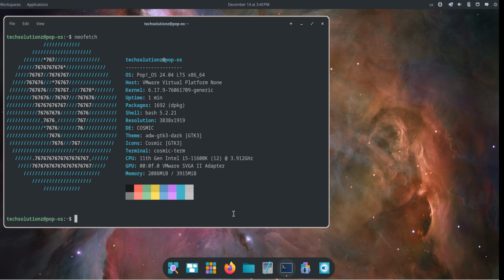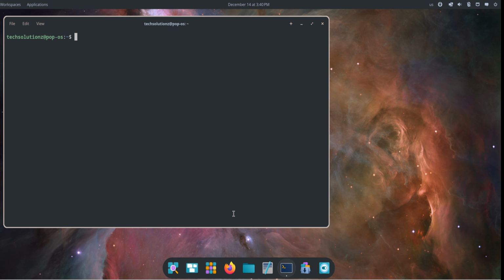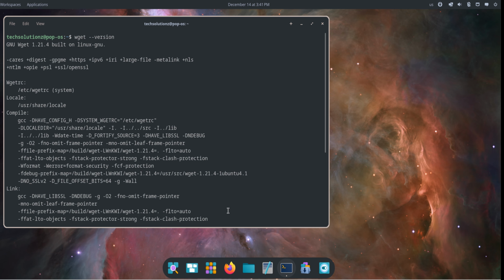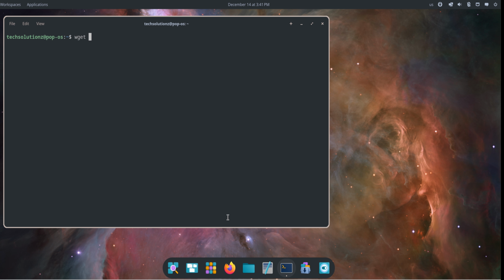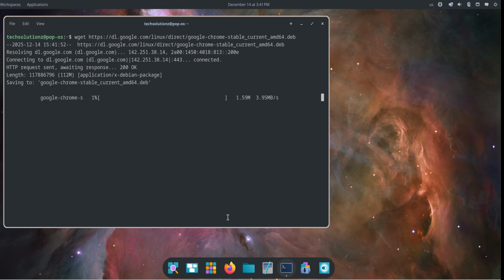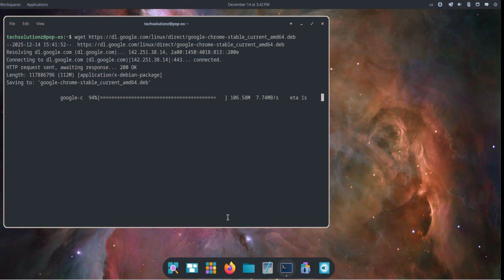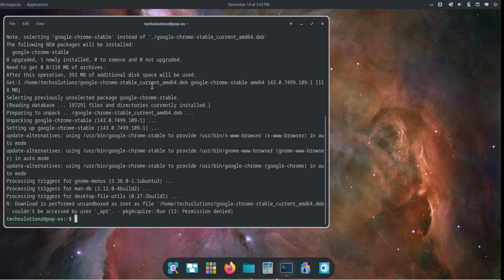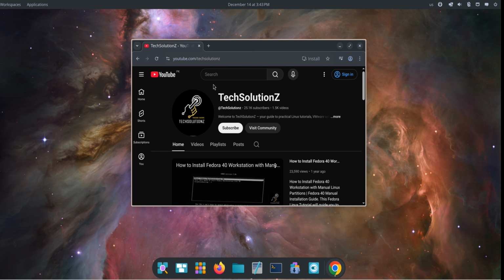How to Install Google Chrome on Pop!_OS 24.04 Cosmic Desktop in Rust – Official & Secure Method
In this video, I show you how to install Google Chrome on Pop!_OS 24.04 Cosmic Desktop using the official Google installer package. This method ensures proper security, automatic updates, and full system integration. We download Chrome directly from Google’s official source and install it using the APT package manager. No third-party repositories, no broken dependencies, and no unsafe workarounds.

This tutorial is perfect for beginners and advanced users who want a clean and reliable Chrome installation on Pop!_OS 24.04 Cosmic Desktop.

Topics covered in this video:
Pop!_OS 24.04 Chrome installation
Install Google Chrome on Linux
Official Chrome installer for Ubuntu-based systems
Secure browser installation on Pop OS
APT based Chrome installation
Linux browser setup tutorial